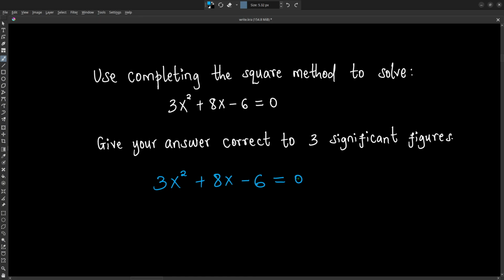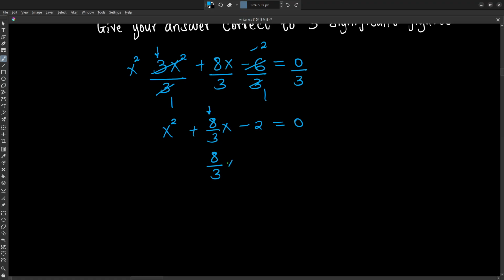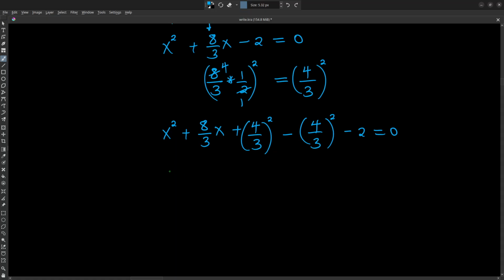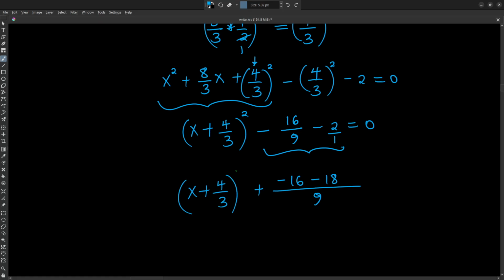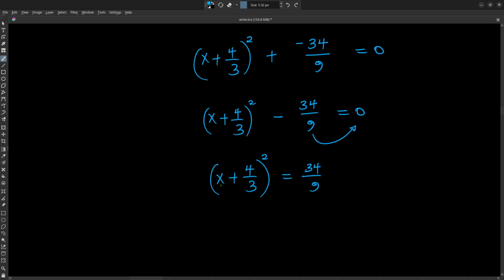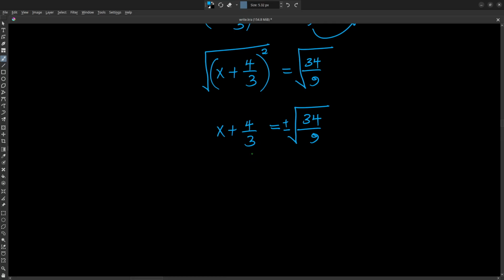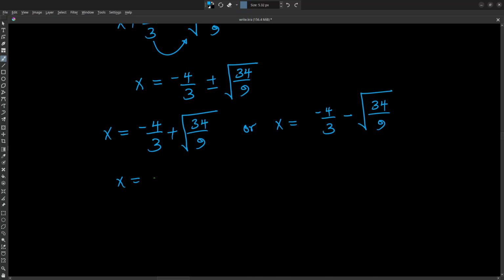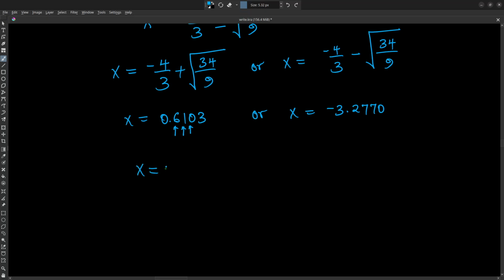use completing the square method to solve the equation | kcse-2018-pp2-no-7